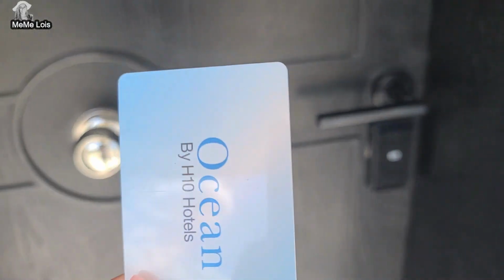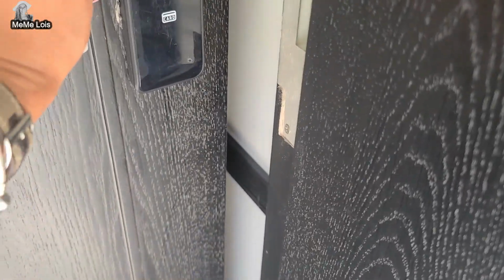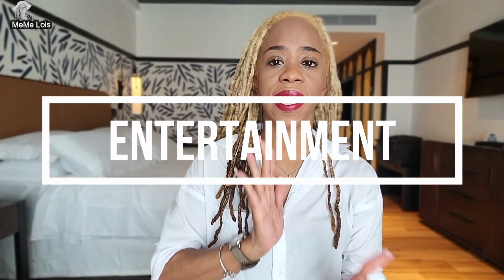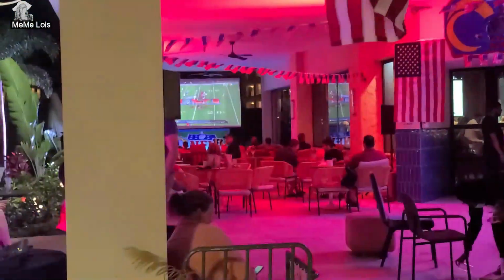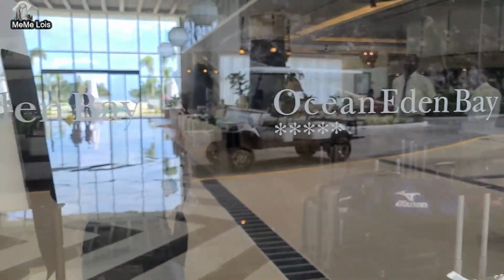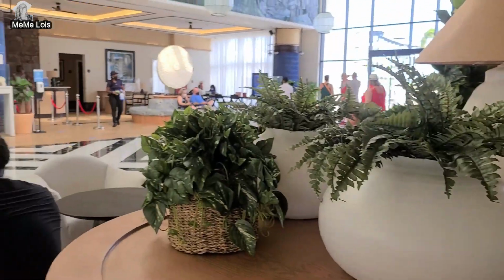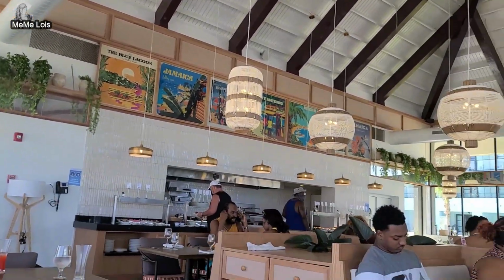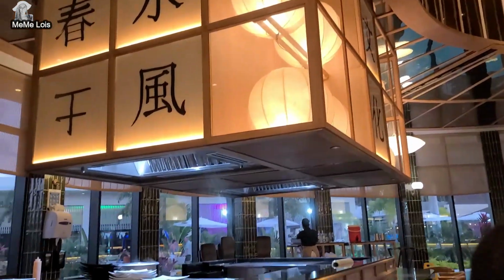HOTEL REVIEW: OCEAN EDEN BAY, ALL-INCLUSIVE HOTEL TRELAWNY JAMAICA (ADULT-ONLY)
Hi Youtube!

I went on a mini VACATION at the OCEAN EDEN BAY ADULT-ONLY ALL INCLUSIVE HOTEL in Trelawny Jamaica and here's my FULL HOTEL REVIEW. If you've never been to Ocean Eden Bay, it's part of the H10 Hotels group which includes the family resort Ocean Coral Spring. It's a new adult-only hotel in Trelawny Jamaica about 2hrs from Kingston and 45mins from Montego Bay. I spent a few nights there and stayed in the Junior Suite Ocean View room. In this video, I give you the full run down of my experience. I did an in depth HOTEL ROOM TOUR so you can check out that video too
I did a review of the Ocean Coral Spring some time ago, you can also view those videos here:

00:00 - Intro
01:38 - Check-In
03:00 - Customer Service
07:20 - The Room
08:19 - Food & Restaurants
12:07 - Entertainment
14:13 - Aesthetics
14:54 - General FYI
16:36 - Final Rating & Outro

You can watch them all in my playlist - Jamaica Hotels

Amazon links: to my list of Travel Essentials for a Pandemic:
Passport holder
Power Bank
Travel Size Hand sanitizer
Silicone Travel Bottle Set
Disinfectant Wipes
Disposable Masks (blue/blck)
Reusable Bags (to keep your masks in)
Travel Size Tissue
Protein Cookie
Sesame Seed Bar
Evening Primrose Oil
Antihistamine (for allergy reactions during travel)
External Hard Drive
Mini Travel Umbrella
Travel Journal
Travel Notebook

My YouTube Video Gear:
Samsung Cell Phone
Otter Box Phone Case (fits Samsung S20 Ultra)
Selfie Stick/Tripod